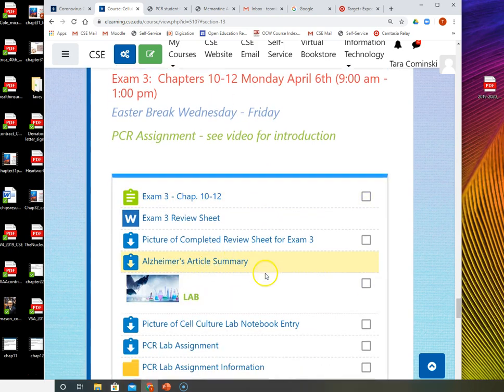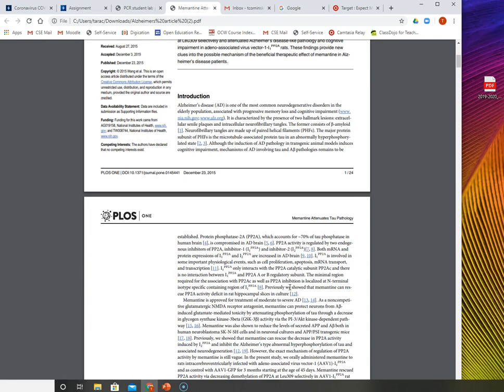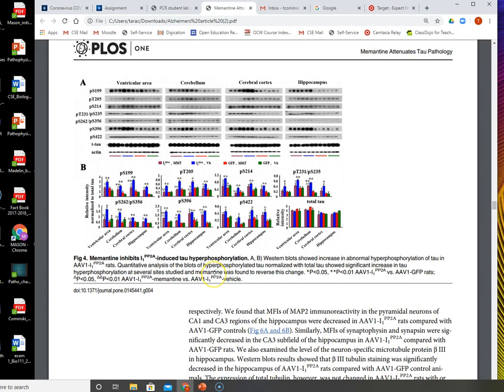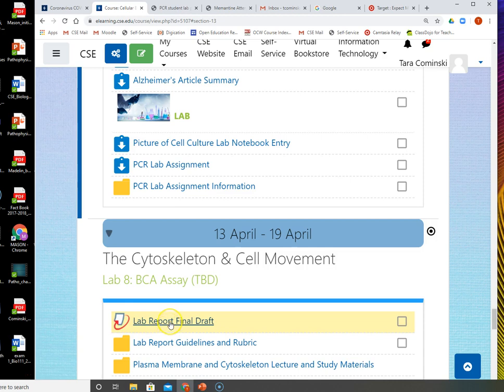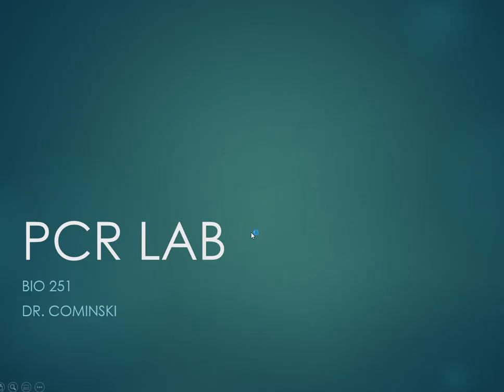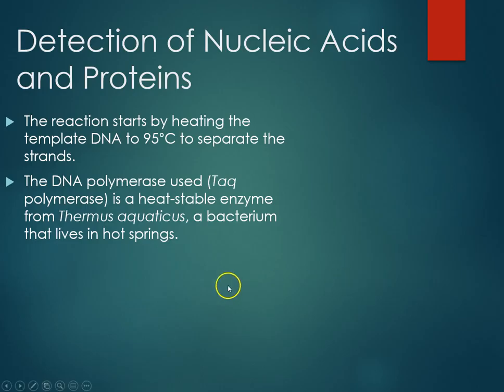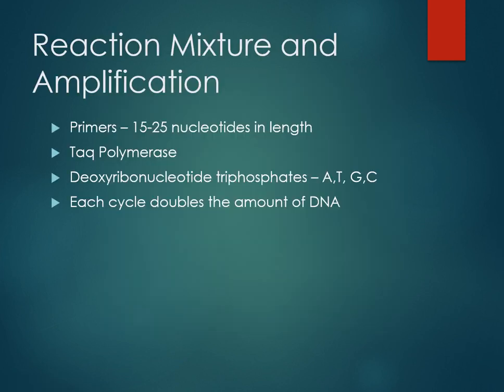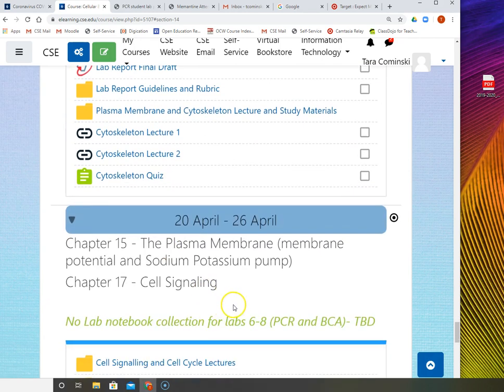updateonassignments bio 251